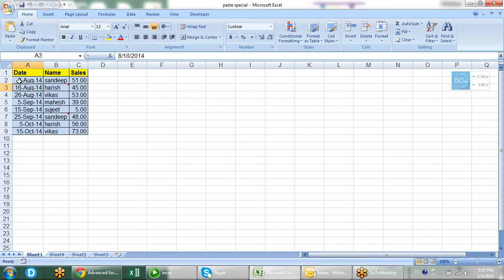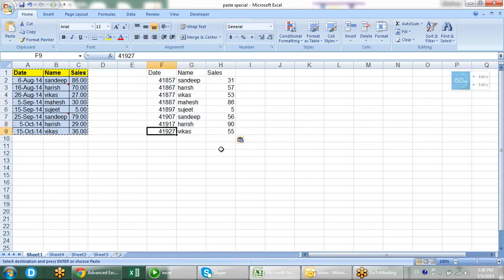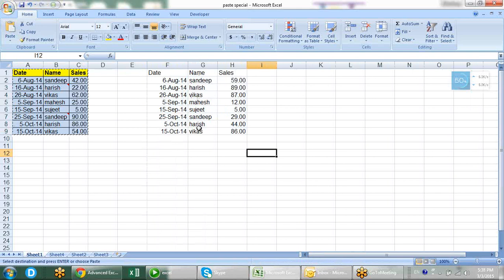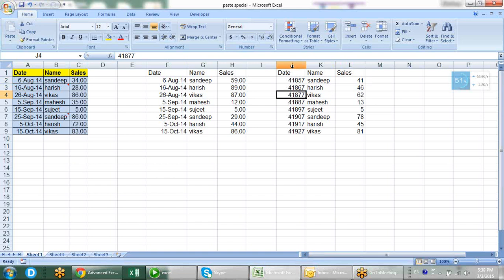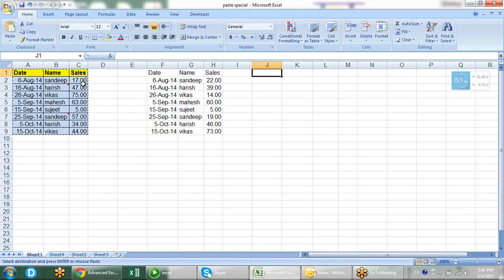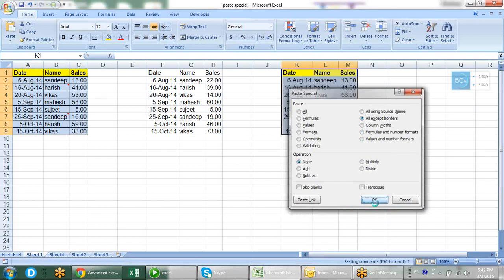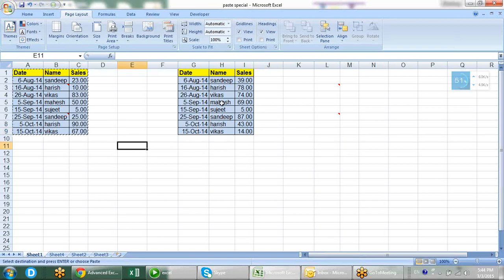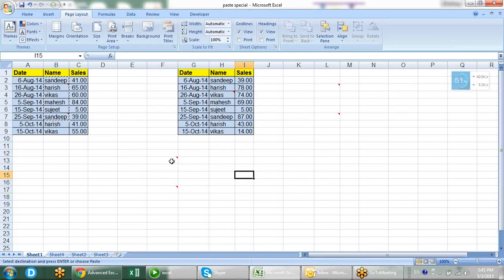Microsoft Excel Training (English)